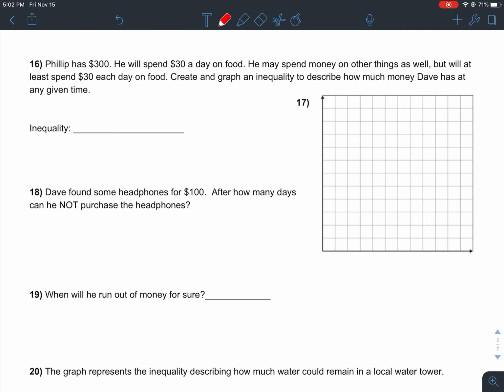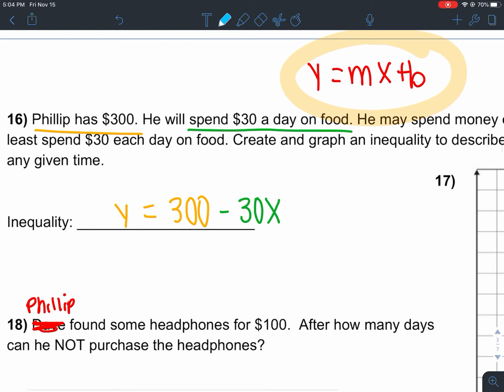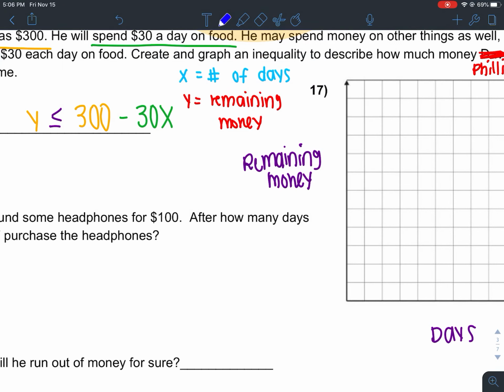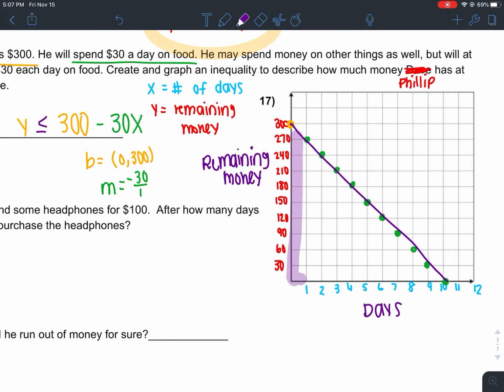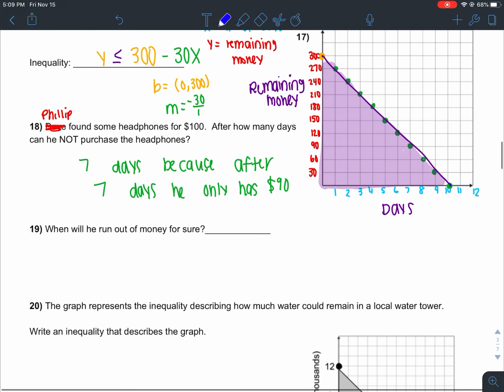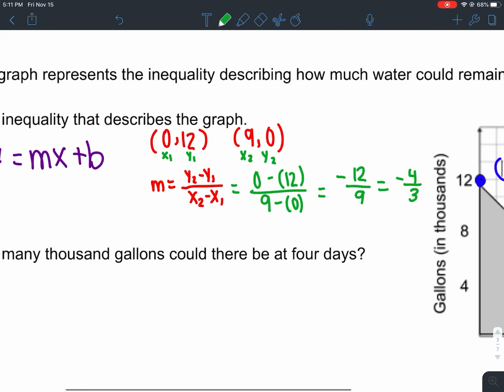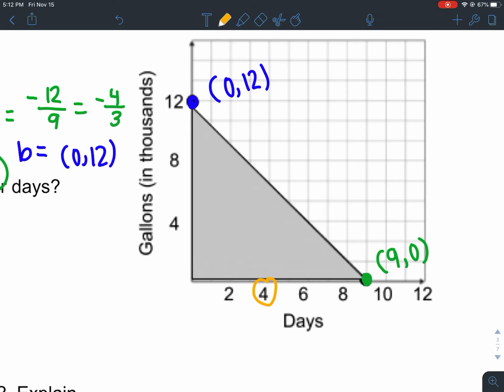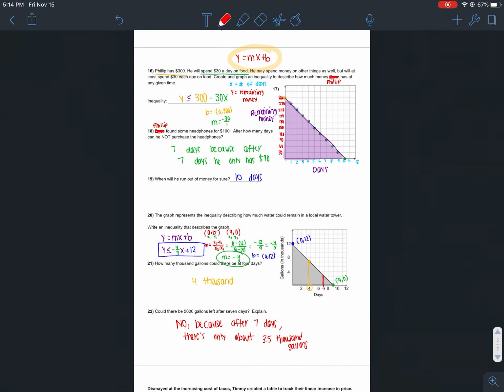Unit 3B Review - #16-22